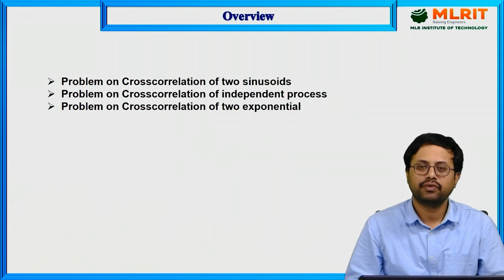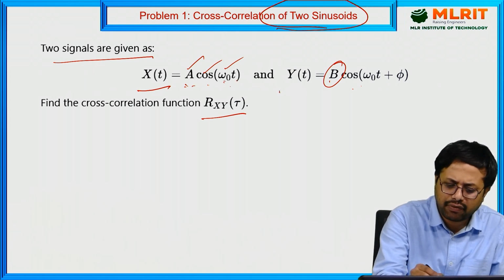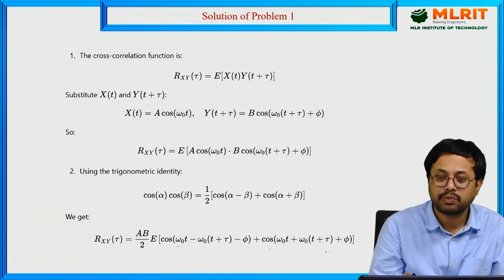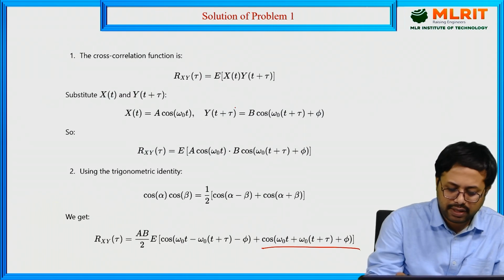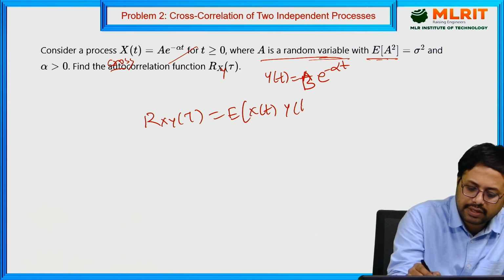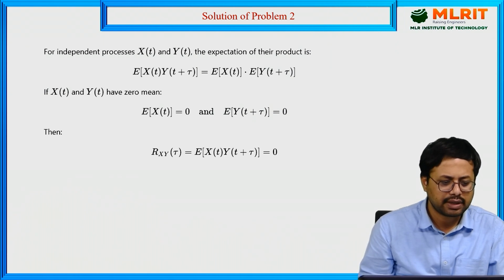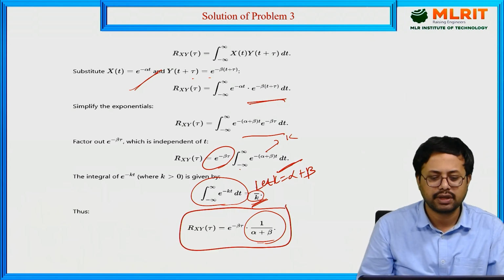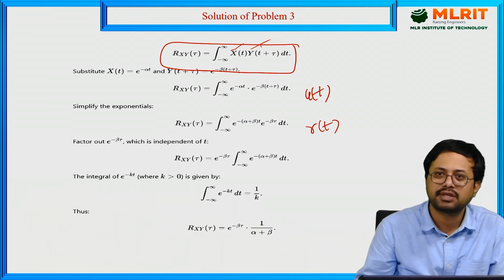LEC30| PTSP | Problems on Cross correlation By Dr. G. Karthik Reddy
Associate Professor,
Hyderabad.